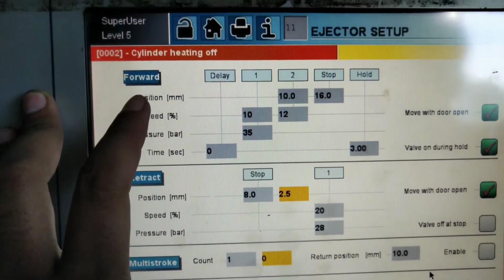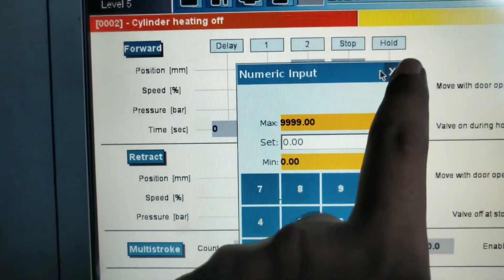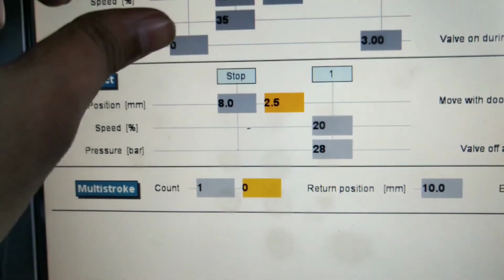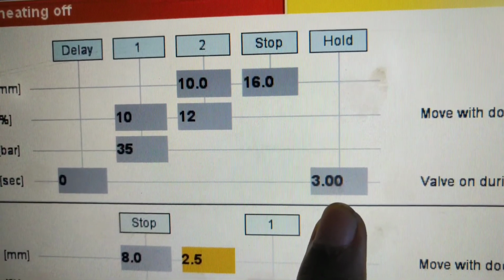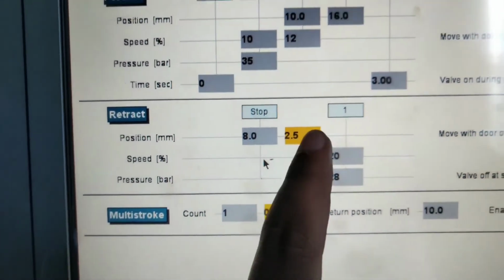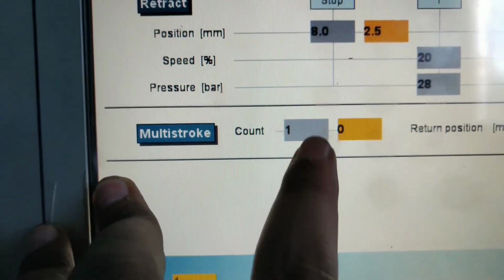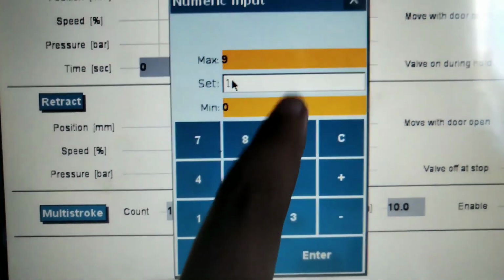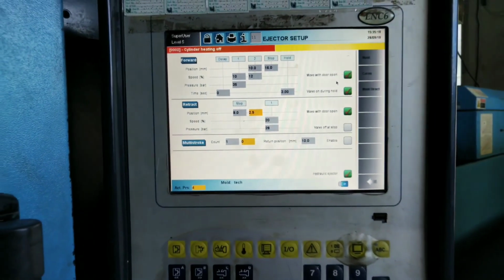EJECTOR SETUP PAGE PART-2 (ENGLISH)